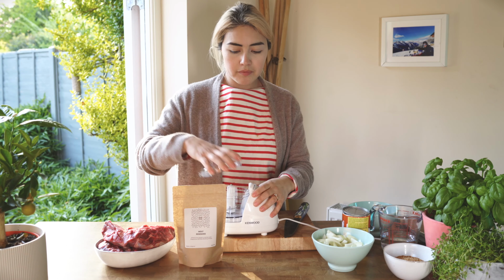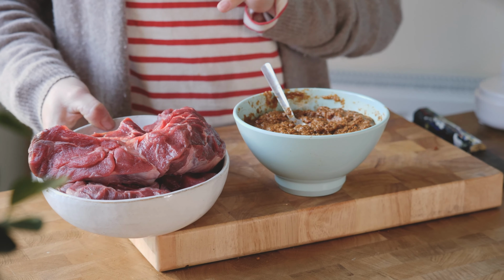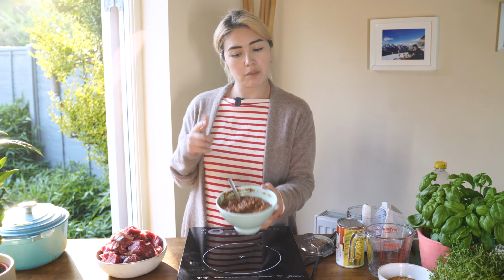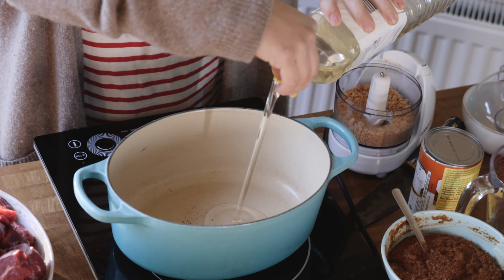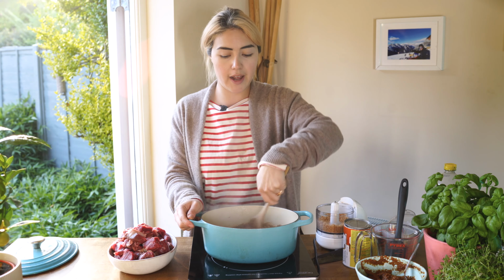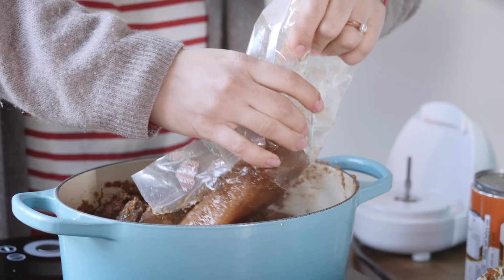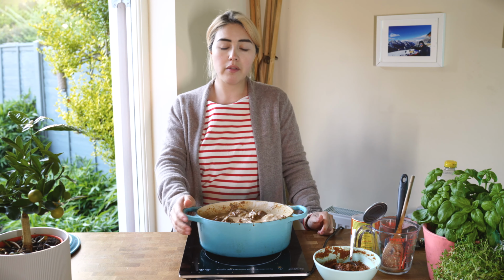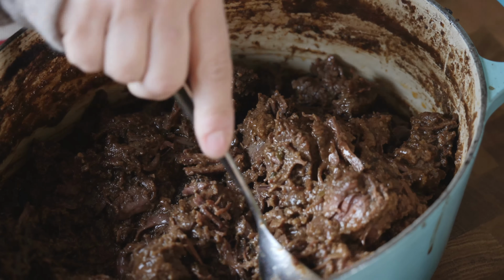NEW!! Mei Mei Spice Mix - Beef Rendang!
A classic South-East Asian rendang recipe with some minor improvements and easy cheats: Introducing the Mei Mei Meat Rendang (Spice Mix).

- KAIZEN HOUSE -
Welcome to Elizabeth & Steele Haigh's creativity incubator, Kaizen House - Our YouTube channel is a place for creating and sharing stories through food, hosted by chef Elizabeth Haigh (@the_modernchef). Here you'll find recipe videos, conversations with chefs and restauranteurs as well as a few travel inspired vlogs visiting some amazing restaurants. More information and content can be found on the Kaizen House website & Instagram / @kaizen_house).

Thanks for the music:
Joris Voorn, Mathias Kaden

Produced by Elizabeth & Steele Haigh (@steele_haigh) (2020)